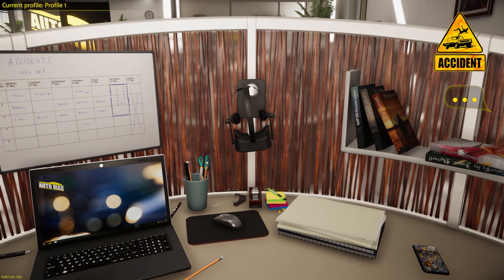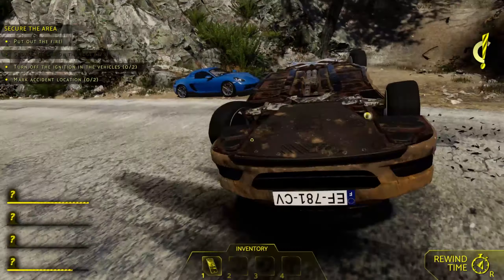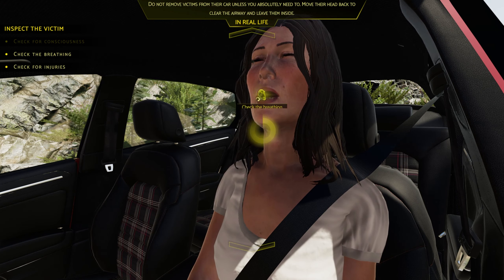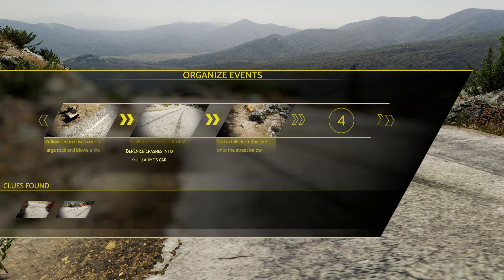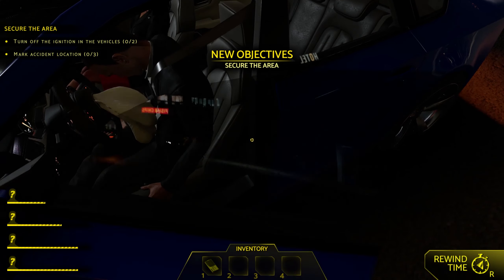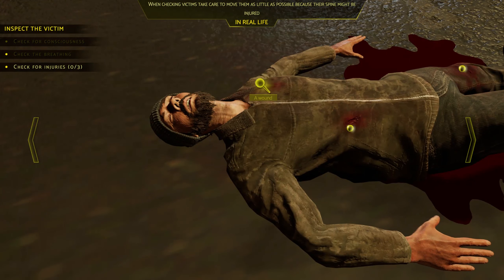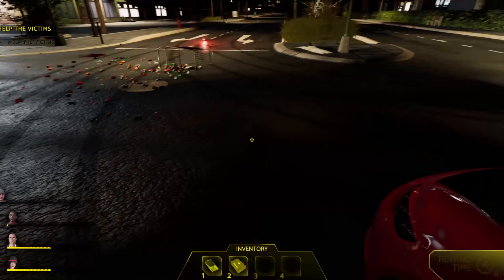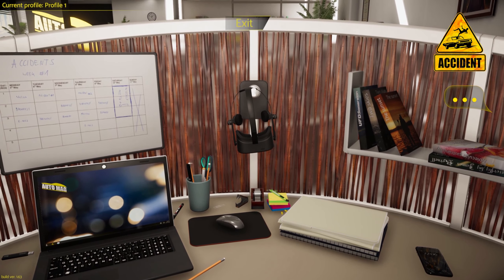Cliff Accident + Street Racing - Accident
Checking out 2 accidents today, one car falling off a cliff, and the other a street racing turns deadly.

▼▼Add Me▼▼
⬛Xbox One: Actionhunter206
⬛ Playstation: Actionhunter2069
⬛Steam: yoadrian